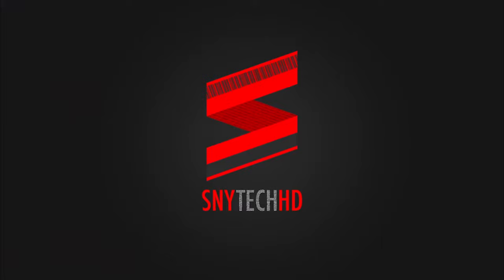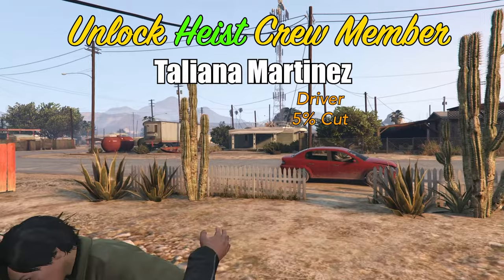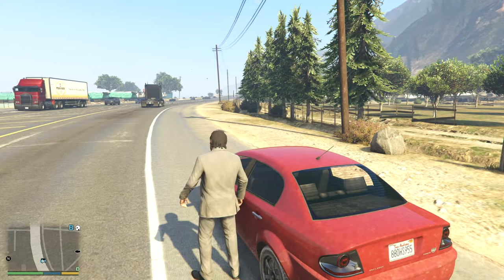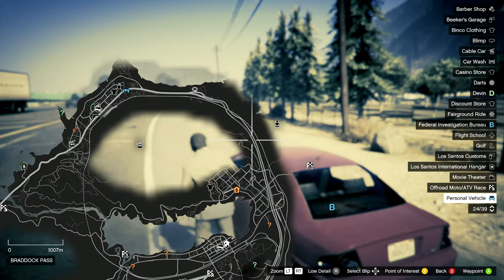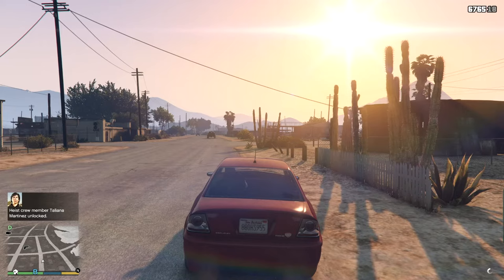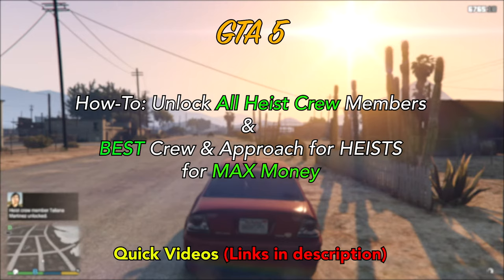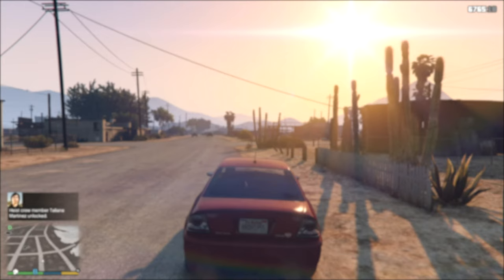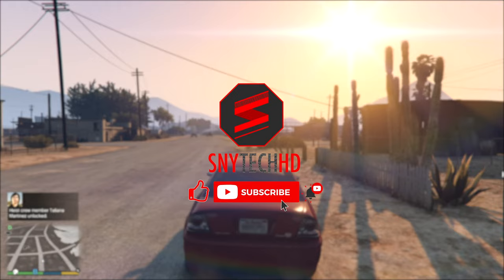GTA 5 - How To Unlock Taliana Martinez - Heist Crew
♦️Other GTA 5 Heists BEST Crew LINKS♦️

Add me on games!
🎮  Gaming ID: SNY303